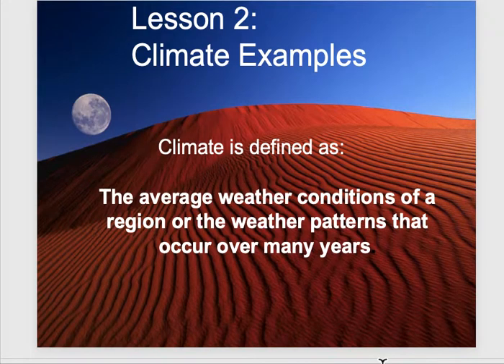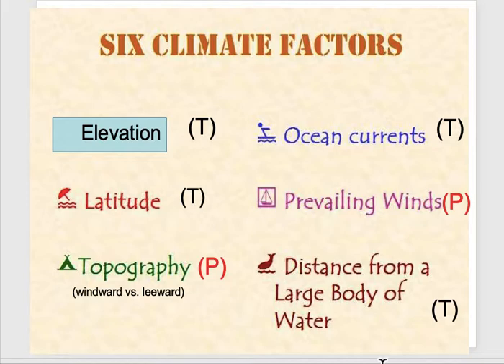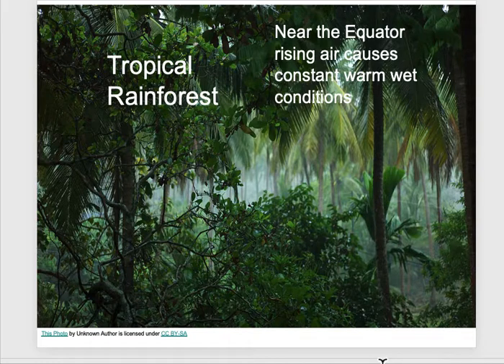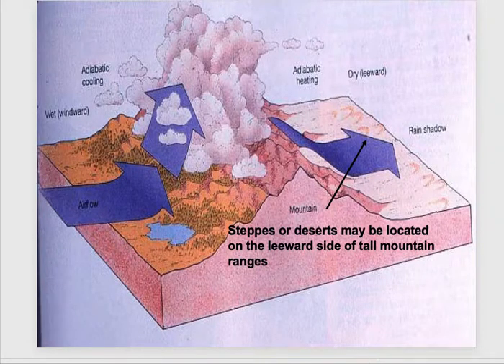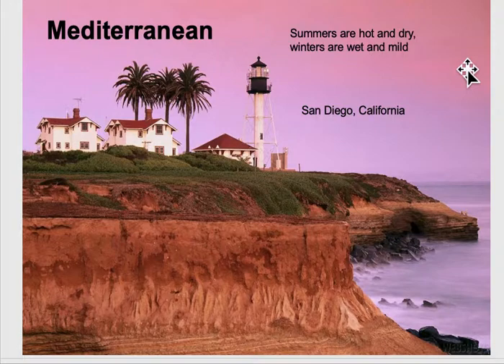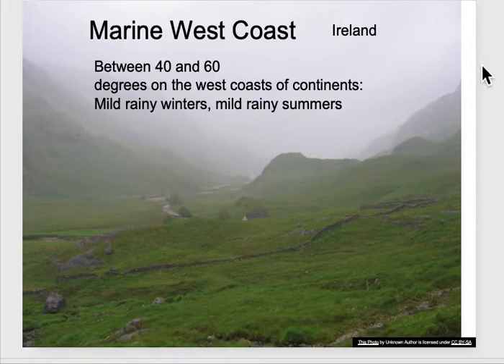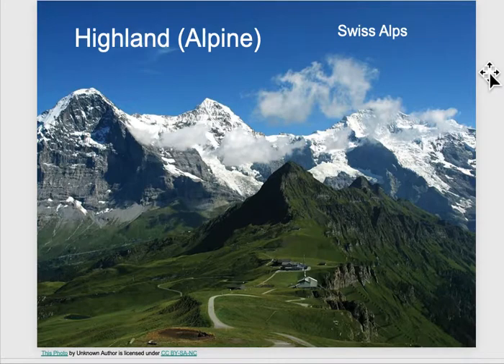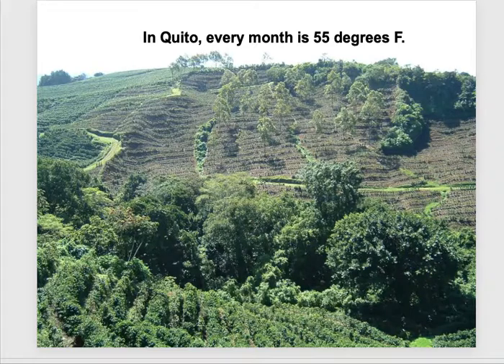Climate Lesson 2: Climate examples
In Regents Earth Science Climate Lesson 2, we review the 6 climate factors and look at examples of climates around the world.